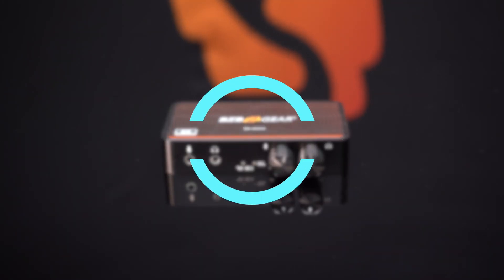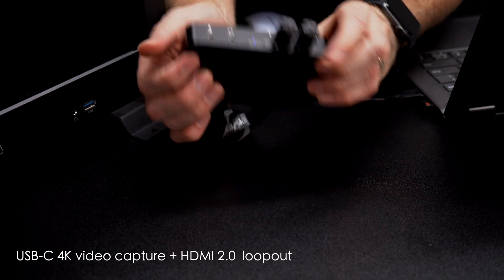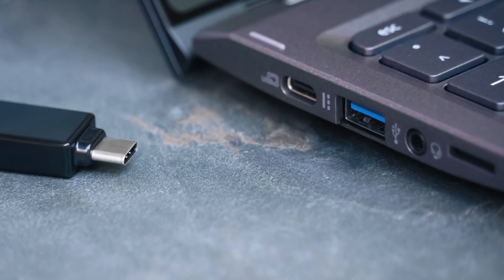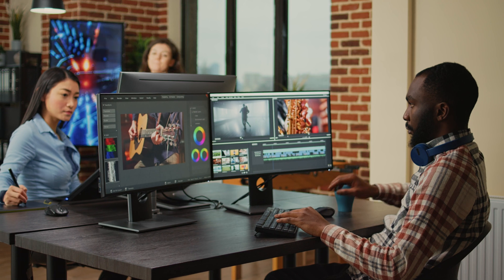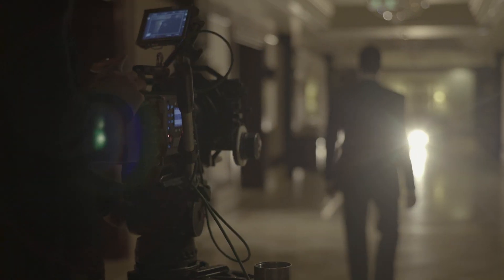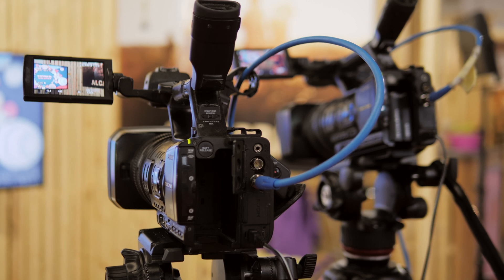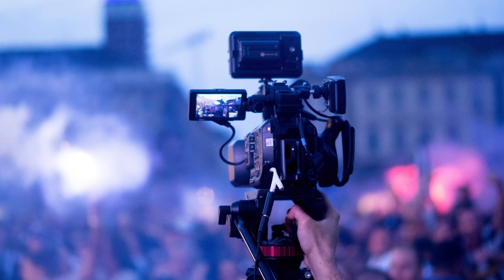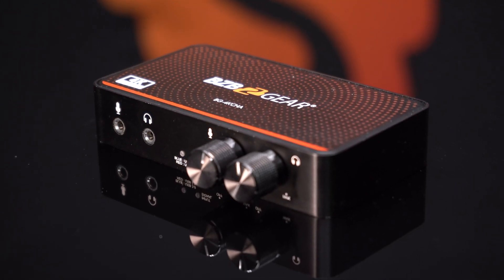Elevate Your Recording Experience - USB-C & HDMI 2.0 4K Capture Card BG-4KCHA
The BG-4KCHA is an advanced USB-C 4K video capture device with a scaler, HDMI 2.0 loopout, audio, and HDR10 to SDR conversion, designed for professional HDMI video signal capturing. It uses a USB 3.1 Type-C Gen 1 (USB 3.0) interface, allowing for high-speed transmission. The HDR10 to SDR conversion allows ps5gameplay and xboxseriesx players to enjoy 4K2K@60 HDR games on a 4K TV through the loopout HDMI port and record real-time 4K2K@30/1080P@120 video streams with SDR quality through the USB 3.0 port simultaneously.

Product Link